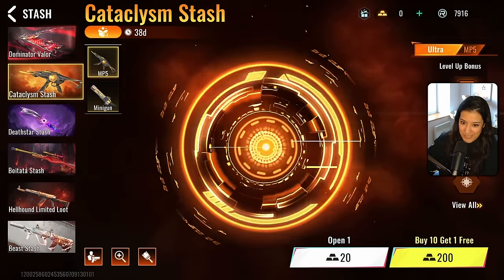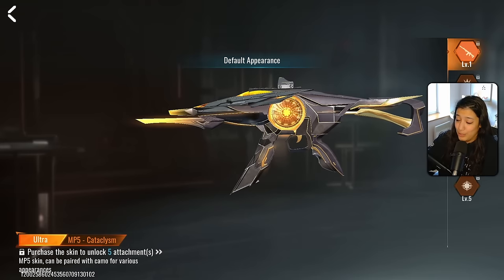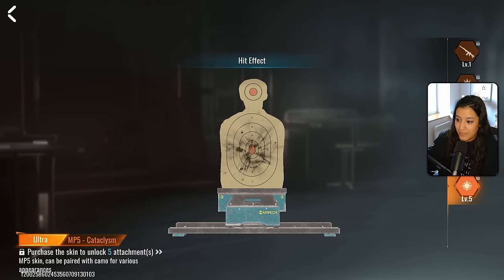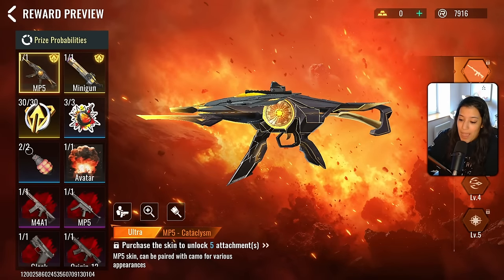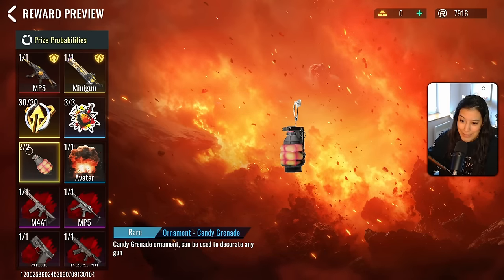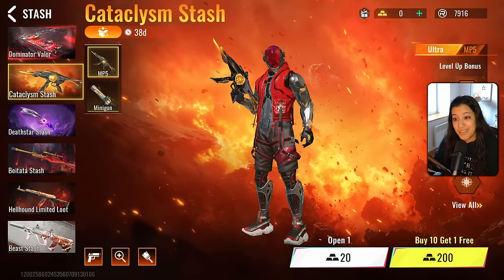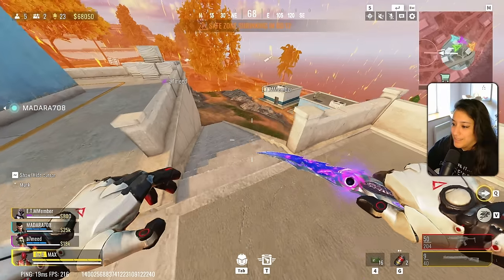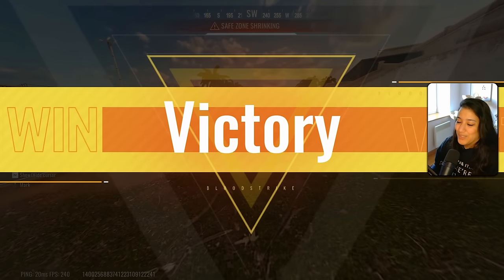NEW Ultra MP5 Cataclysm Skin is INSANE in Bloodstrike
In today's video we check out the brand new ULTRA stash for the MP5 in Bloodstrike. It's called the ULTRA Cataclysm MP5 and it looks really really insane. We're also gonna dive into some gameplay with the MP5 to test out its full potential. I really hope you enjoy!

00:00 - Intro
00:45 - NEW Ultra MP5
04:25 - MP5 Gameplay

Available on PC, Android and iOS!